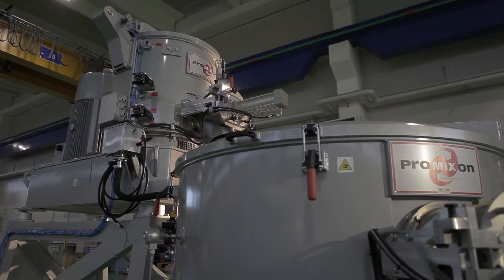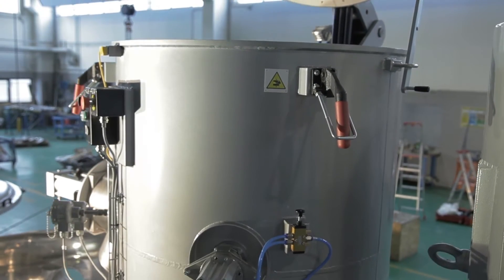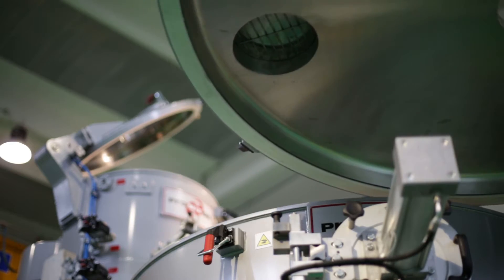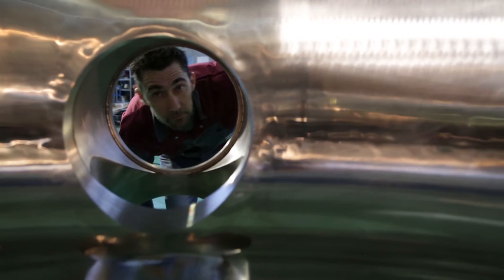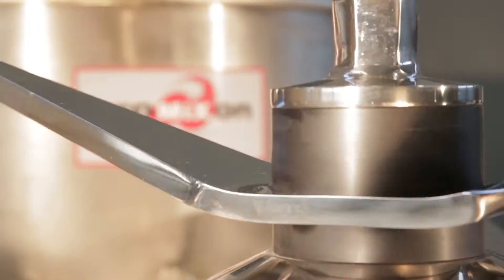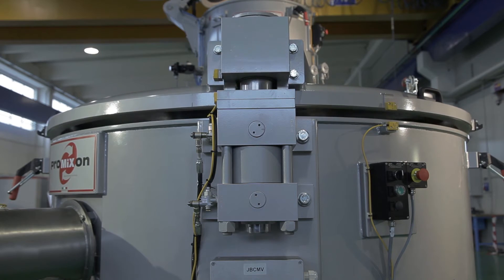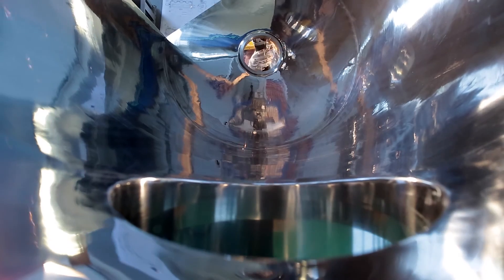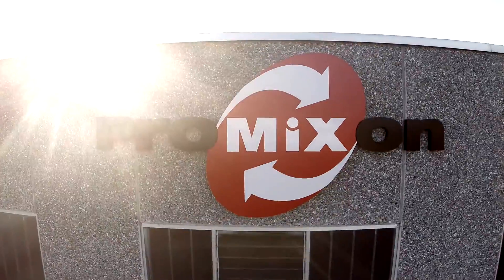PROMIXON PROBLEND-TV MIXER FOR FLUSH PIGMENTS PRODUCTION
PROMIXON: INNOVATIVE TECHNOLOGY IN THE PRODUCTION OF MIXERS FOR FLUSH PIGMENTS.

Maximum precision and innovation applied on our PROBOND-TV mixer
Accuracy certainly does not happen by chance. It is an exact science, the result of dedication and meticulous attention to detail.
Our design and manufacturing process follows a rigorous procedure to create systems that are increasingly quiet, high-performing and resistant, starting with in-depth research into your production needs.
How else would we manage to exceed them?

IDEAL MIXING SYSTEM FOR THE FOLLOWING APPLICATIONS:
- Flush Pigments
- PVC Dry-Blend both rigid and plasticized
- Wood Plastic Composites
- Thermoplastic Polymers

Produzione: 30seconds Milano
Regia: F. Tolve
Musiche: Alfredo Grassi